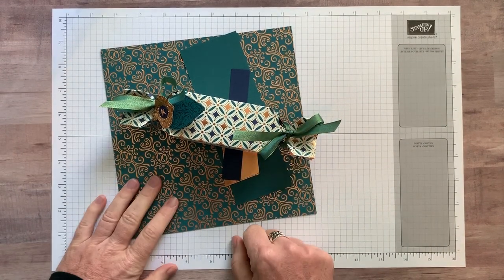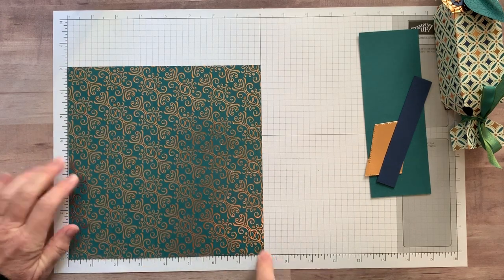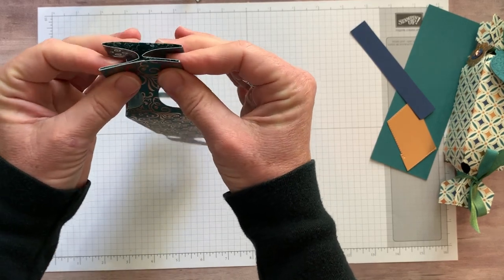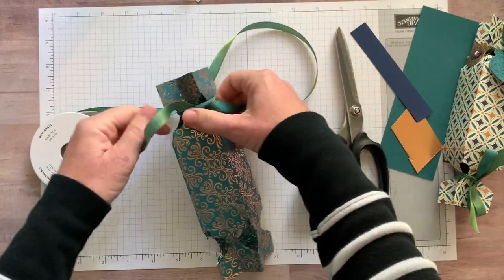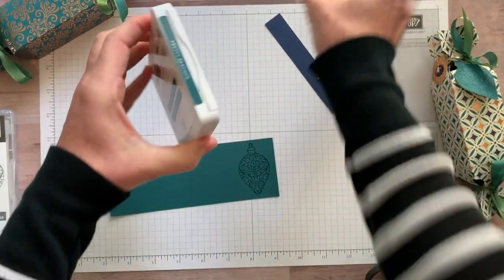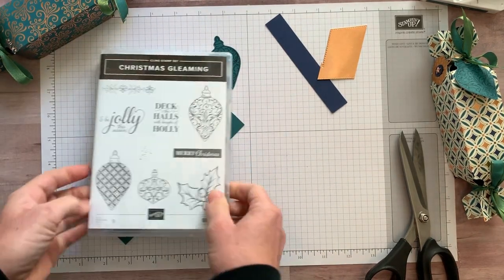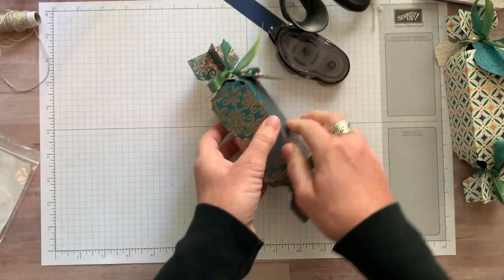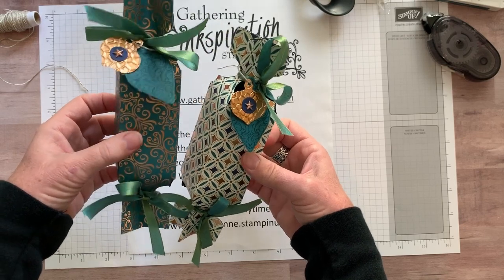Stampin' Up! Brightly Gleaming Christmas Cracker Boxes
Hi Friends!

I'm so excited to share some of our gorgeous Holiday Catalog products with you on these fun Christmas Cracker Boxes!

Don't forget to add this month's Host Code (NPTCWZUH) when you order online to receive a FREE EMBELLISHMENT with your thank you card (with any min. $50 order).

October 2019 Host Code NPTCWZUH (or get the current month's host code

READ BELOW FOR FULL SUPPLY LIST:

Supplies:

Christmas Gleaming Stamp Set 150464
Christmas Gleaming Bundle 153006
Gleaming Ornaments Punch Pack 150647
1/2" Circle Punch 119869
Brightly Gleaming Specialty Designer Series Paper 150429
Copper Foil Sheets 142020
Old Olive/Pretty Peacock Reversible Ribbon 149496
Linen Thread 104199
Star Designer Elements 150430
Hammered Metal 3D Embossing Folder 150646
Pretty Peacock Ink Pad 150083
Pretty Peacock Card Stock 150880
Night of Navy Card Stock 100867
3D Embossing Folder Plate 149658

xoxo, Amy